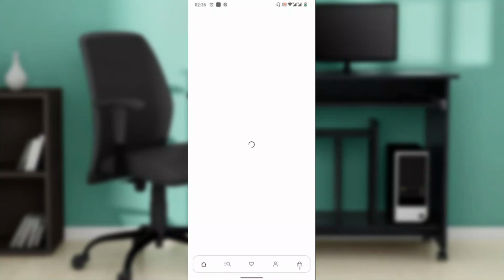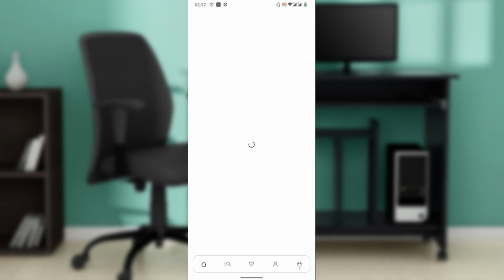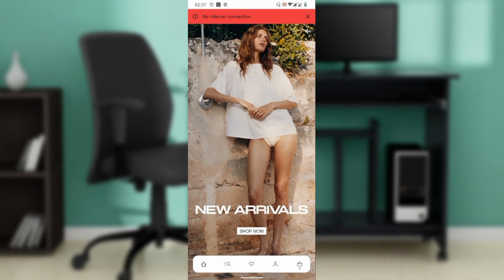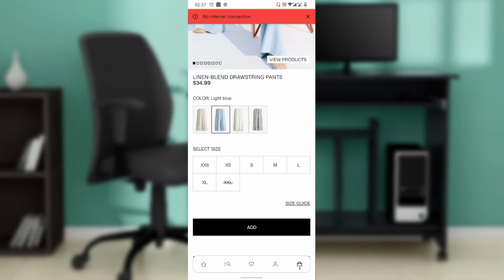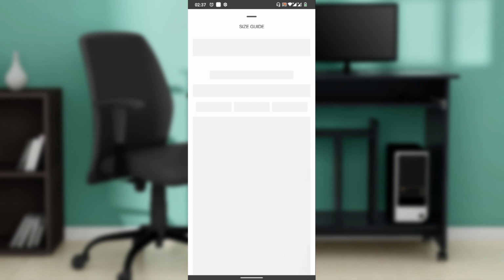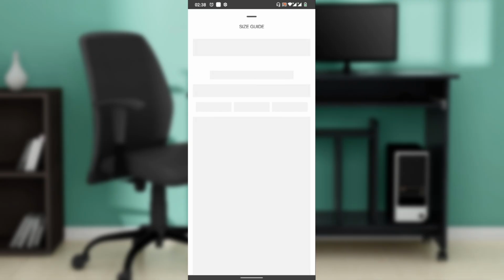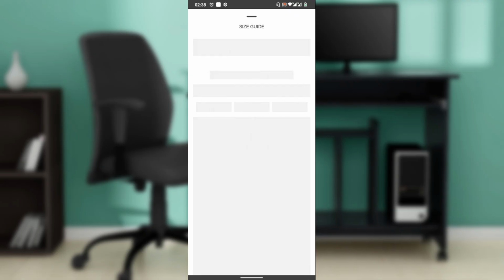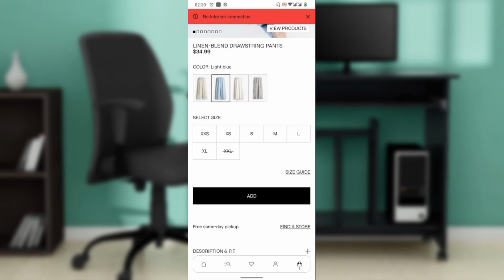How To Find H&M Size Guide (Quick Tutorial)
In this video I will show you How To Find H&M Size Guide. It would be good if you watch the video until the end so that you don't miss important steps.